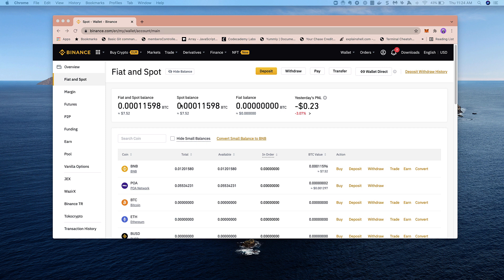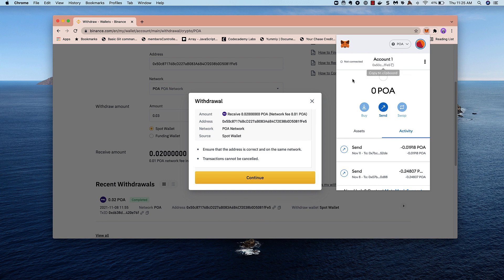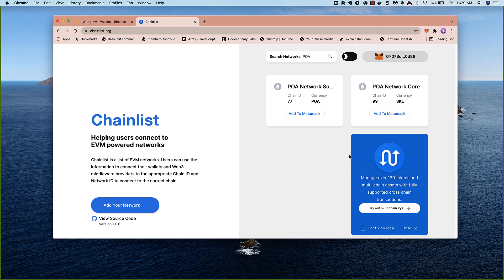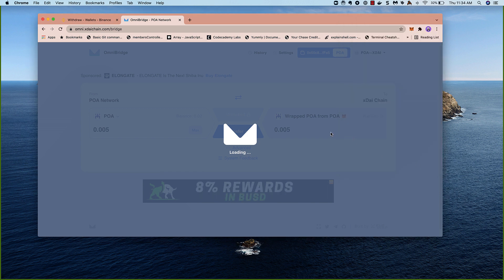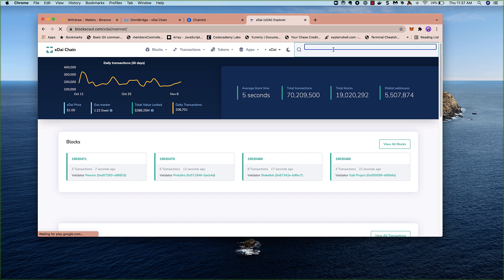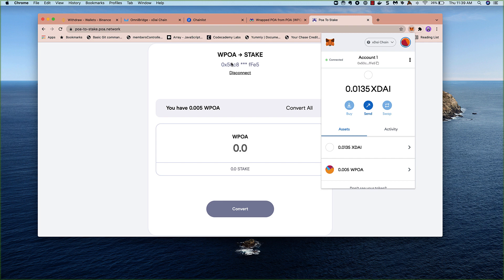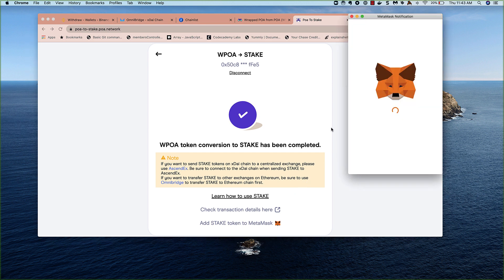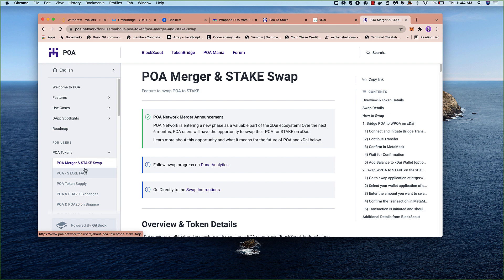POA to STAKE swap